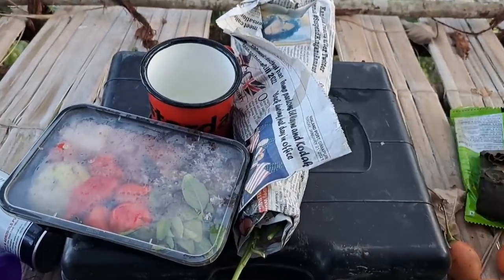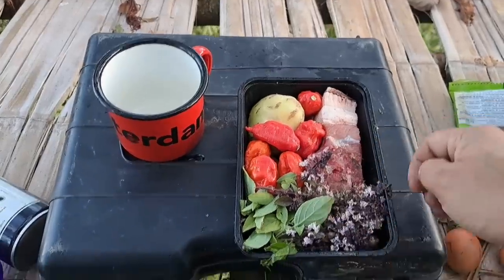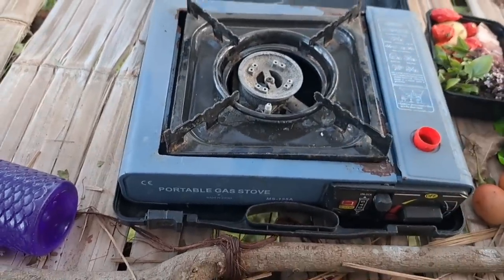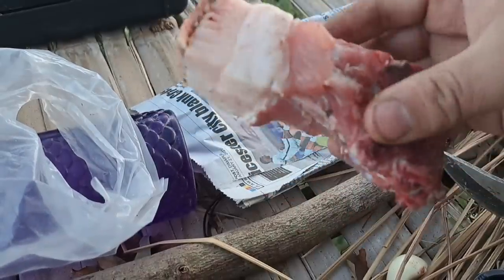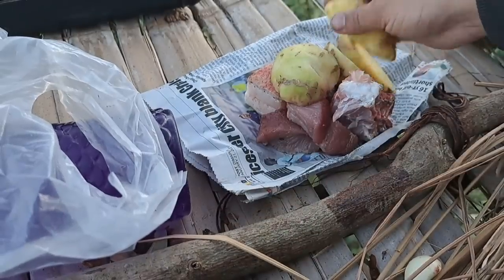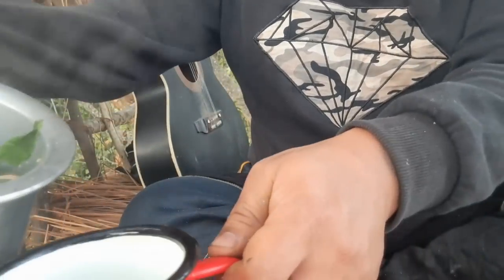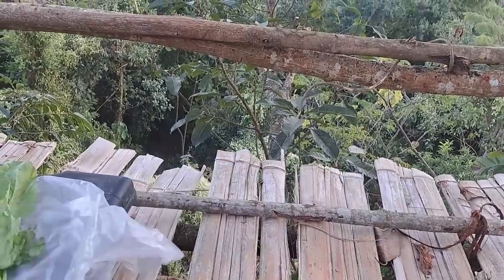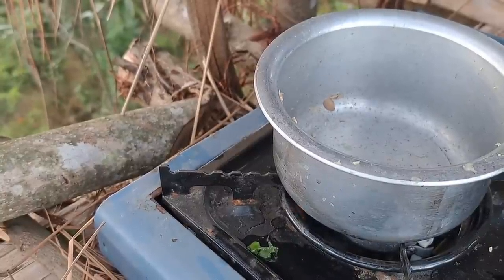Camping alone in a tree house and Cooking tastiest food.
Another day at my tree house
country road -John  Denver
lips of an angel  - hinder
 licensed by LatinAutor - SonyATV, LatinAutorPerf, UNIAO BRASILEIRA DE EDITORAS DE MUSICA - UBEM, ARESA, SOLAR Music Rights Management, and Sony Music Publishing.